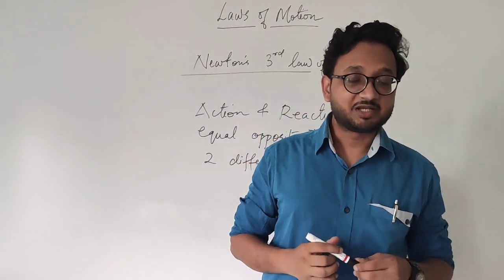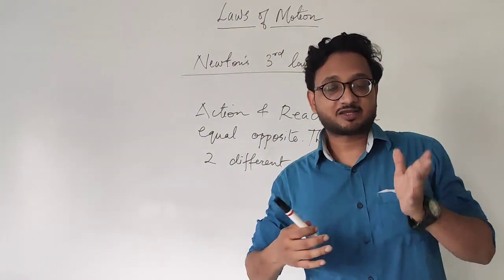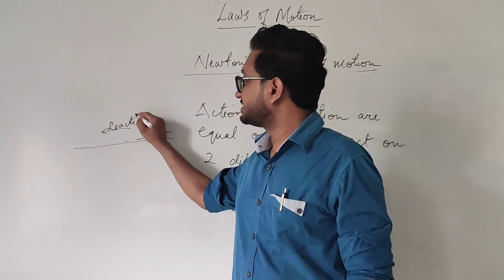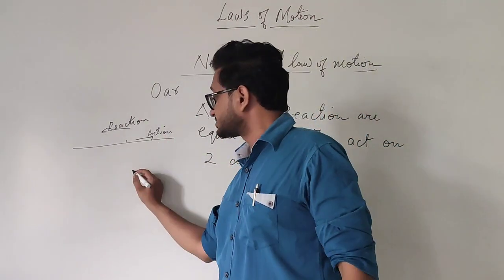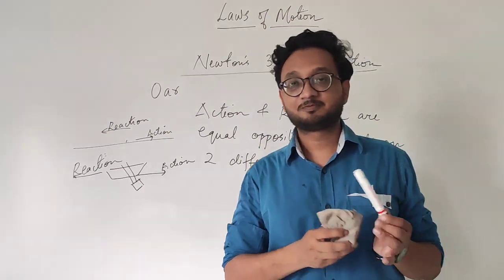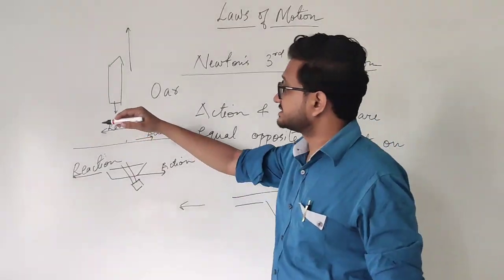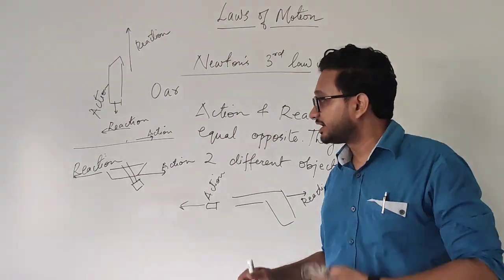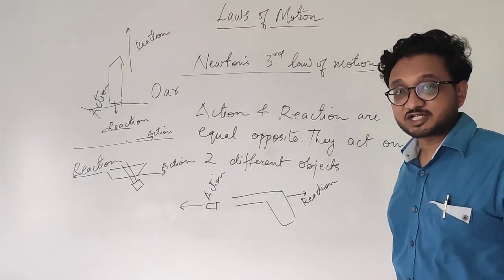Class 9 Physics Laws of motion Part 5